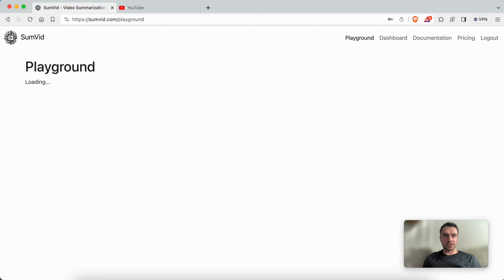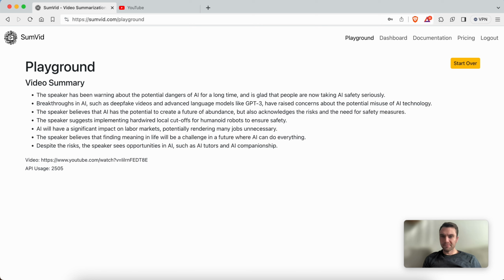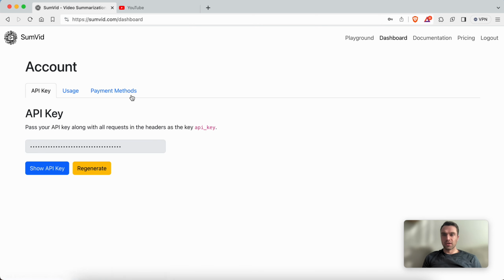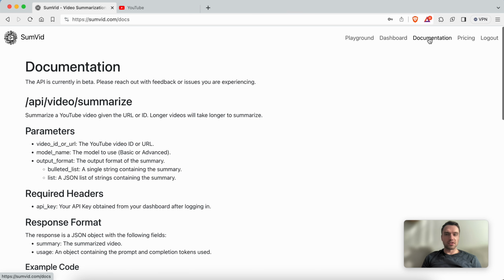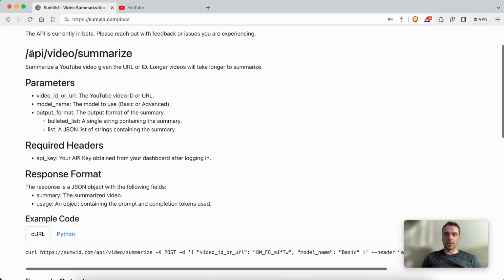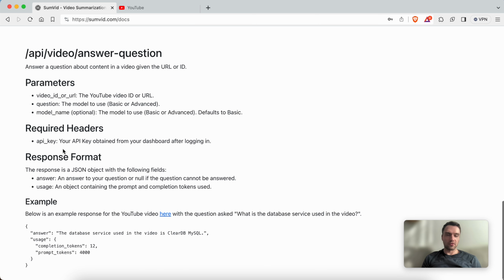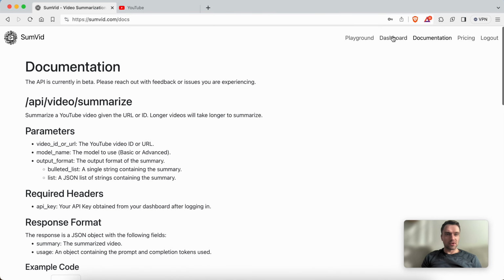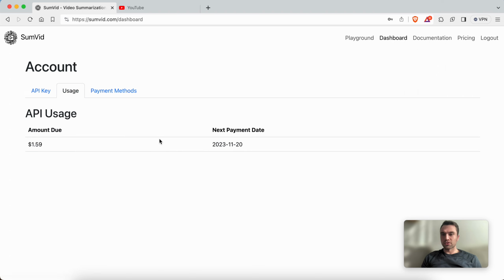Instant YouTube Video Summaries with ChatGPT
A brief video demoing a new nifty API that transforms the way you watch videos by delivering quick, concise summaries with just a link or video ID using the power of OpenAI ChatGPT.

Say goodbye to long hours watching tutorials and hello to instant knowledge. In the video, I demo SumVid's seamless process to extract the important notes from any YouTube video. Not just summaries, SumVid also answers your burning questions about any video's content. Provide a YouTube link or video ID along with a question and get an instant response.

Ready to boost your productivity and knowledge? Let SumVid be your secret weapon – check out our walkthrough and start streamlining your video consumption.

Check out the API at sumvid.com.